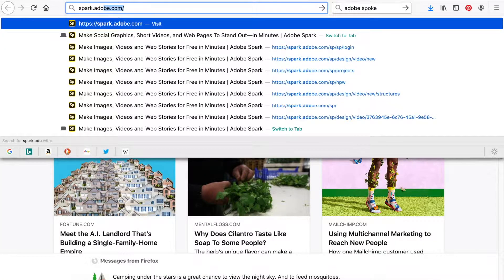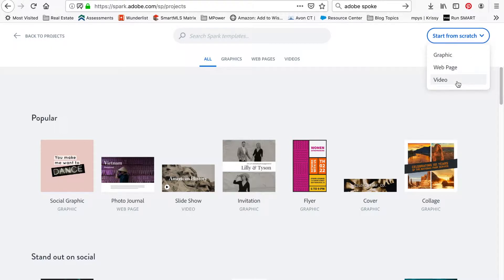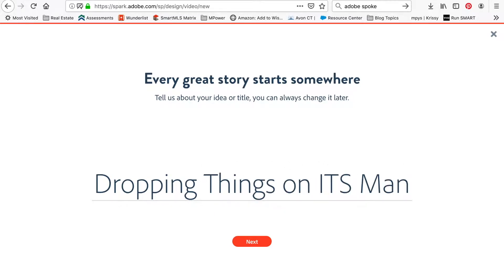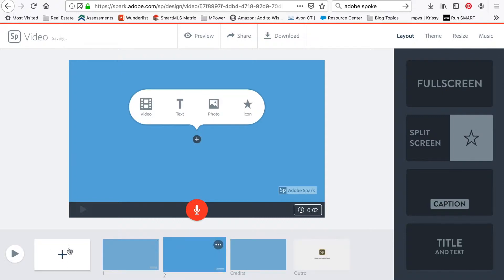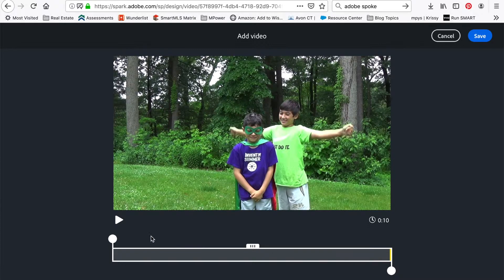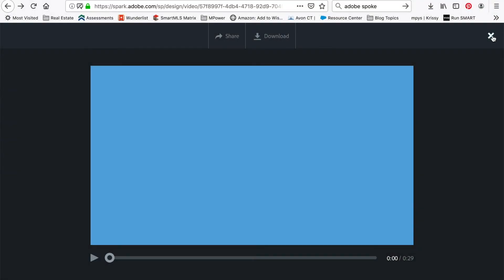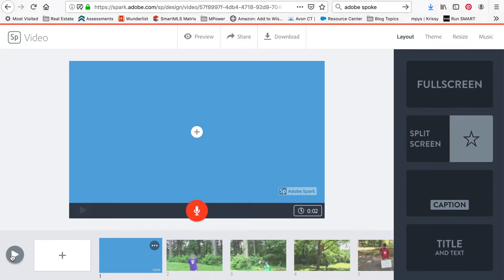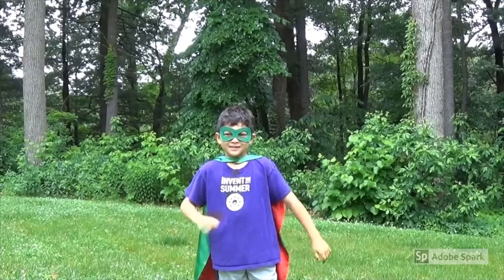How to Merge Video Clips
You don't need expensive software to merge a few video clips. There are lots of free apps and online resources to help. Peter demonstrates how to use Adobe Spark to merge 4 separate videos into one movie.